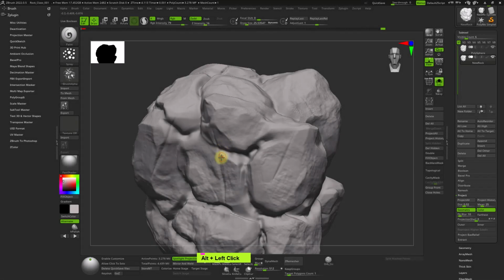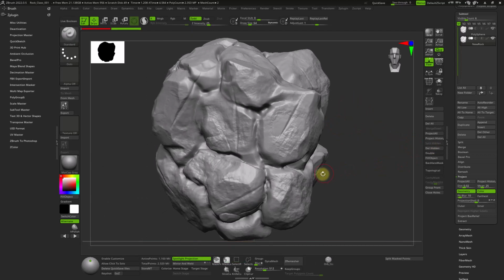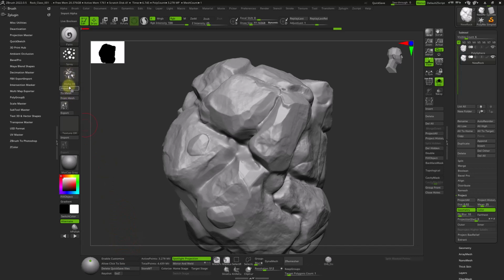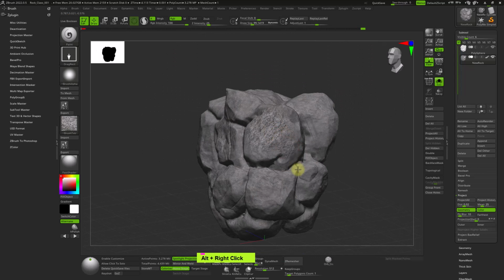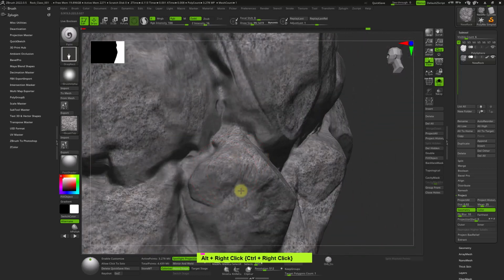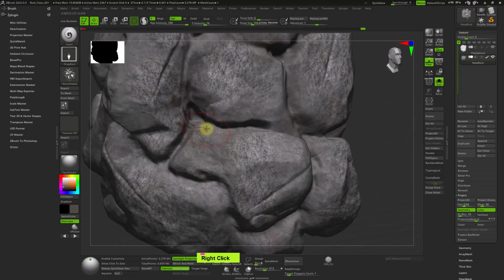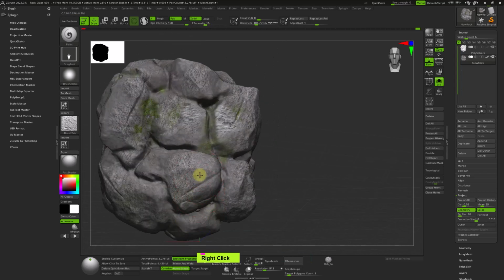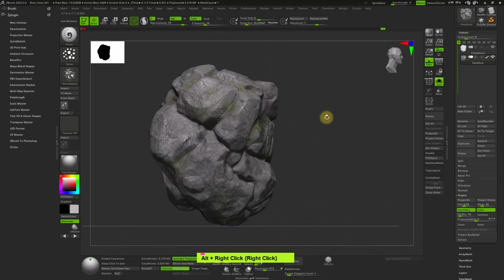MS3D | Environment | 002 | ZBrush | Rock Paint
0:00 Intro
0:50 ZRemesh the Dynamesh model with Project History
4:04 Troubleshooting projection - Rebuild levels
6:40 Cleaning up glitches
7:40 Setting Up Painting - UI tips - Spray
10:20 Using Flat Shader to check painting issues
11:15 Changing light direction To inspect details
12:10 Additional textures with Drag Rect
13:05 Painting and sculpting at the same time
15:50 Toning cracks and darker areas with spray
18:50 Painting mossy areas
19:50 Using Cavity Mask
22:48 Painting Highlights - Depth Mask
27:10 Wear and edge highlights

This video covers the basics of the painting of the rock we sculpted. Automatic masking and further brush settings are used to speed up the process while keeping a good control of the process.